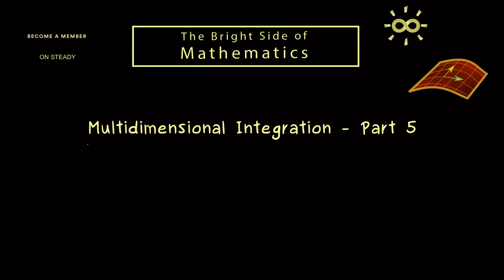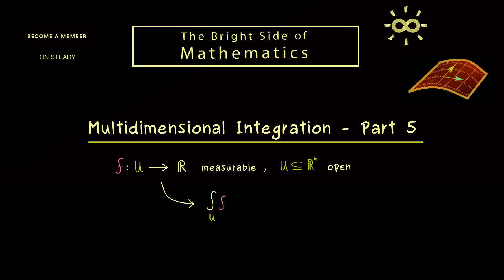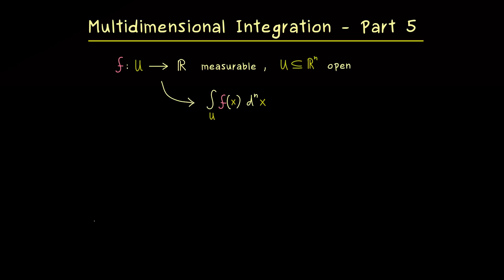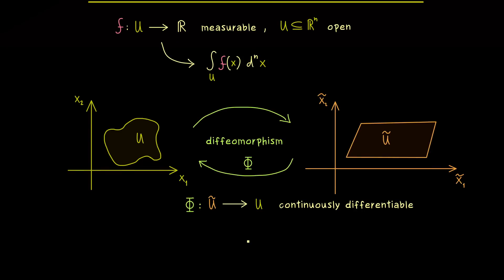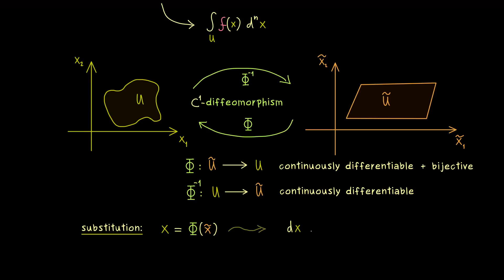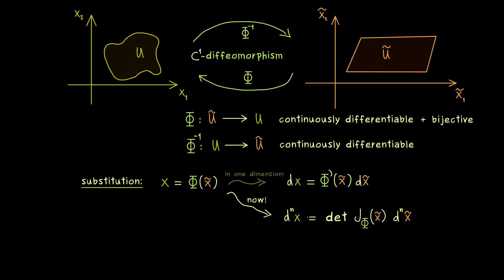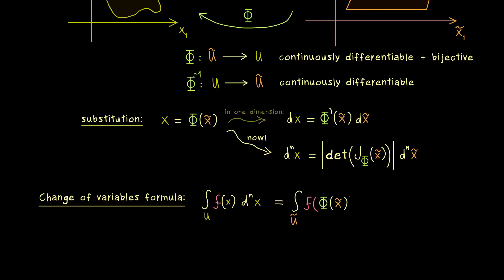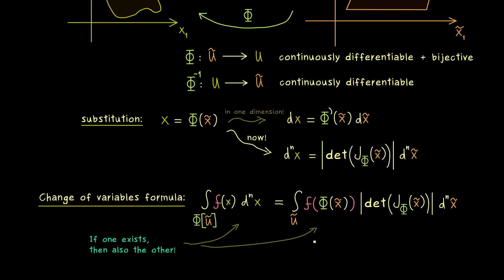Multidimensional Integration 5 | Change of Variables Formula [dark version]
Watch the whole video series about Multidimensional Integration and download PDF versions, quizzes and exercises

This is my video series about Multidimensional Integration. We talk about measure, Lebesgue integral, Fubini, transformations, change of variables, and how to solve integrals. Moreover, we also include the notions of a surface integral and the general integration in polar coordinates. We also have Green's identities and differentiation under the integral sign as topics! I hope that it will help everyone who wants to learn about it.